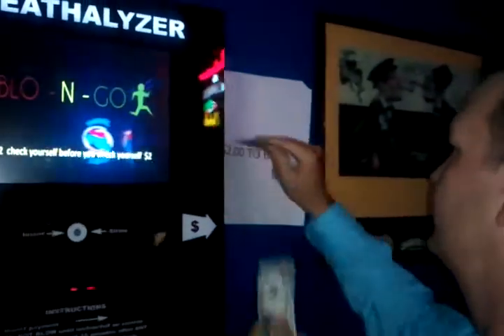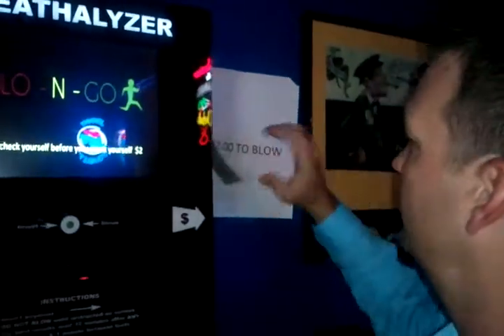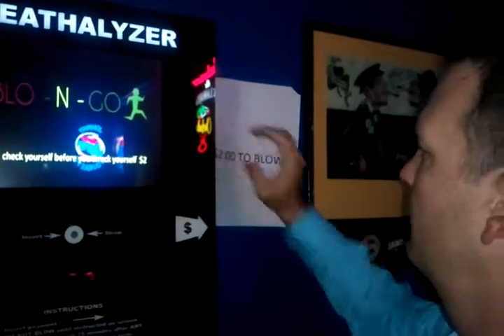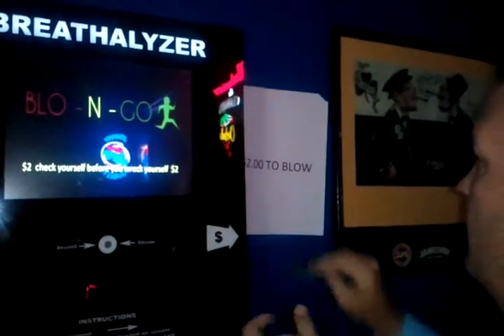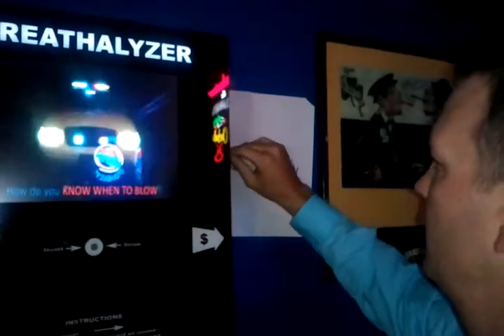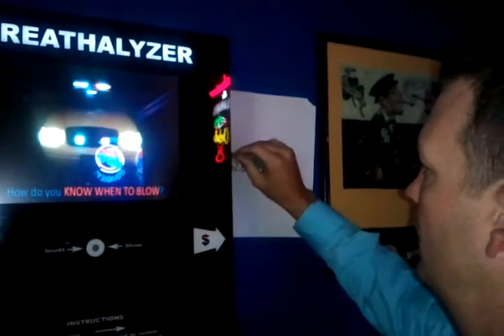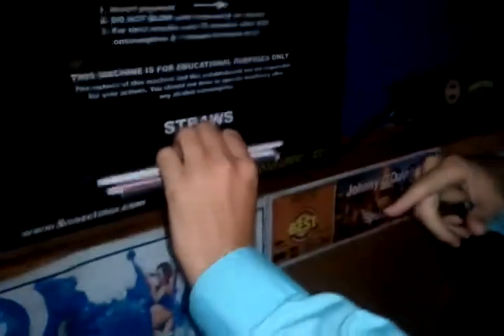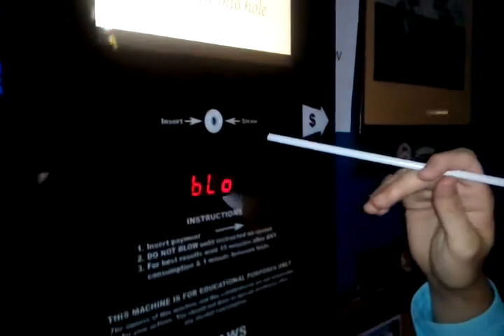Demonstrating the Boozelator by Blo N Go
Blo N Go co-owner Jarrett Vickers demonstrates inside Johnny O'Quigley's in Destin, how the breathalyzer works.